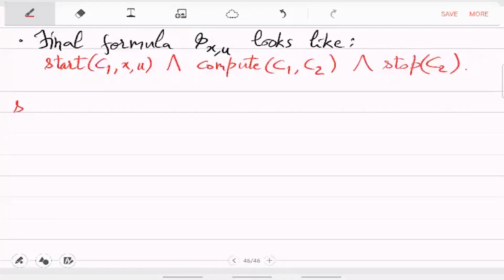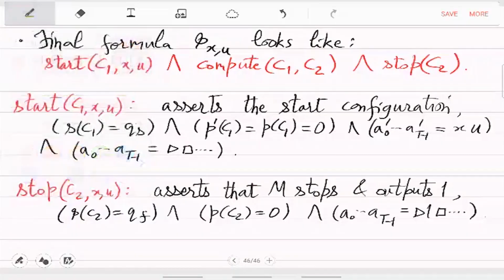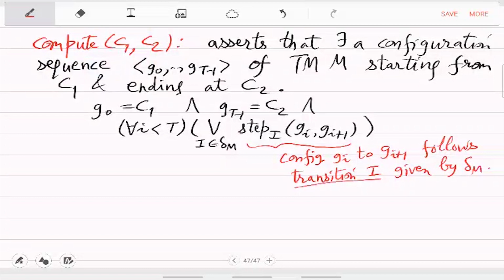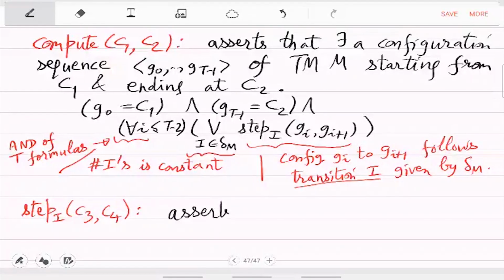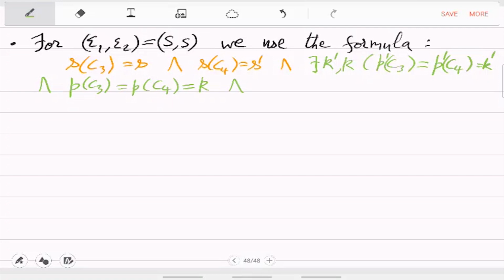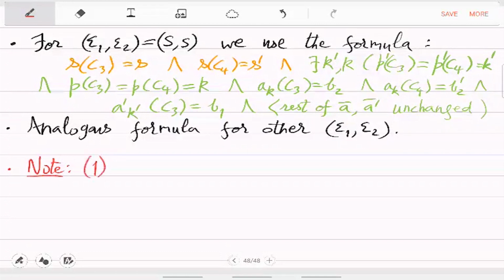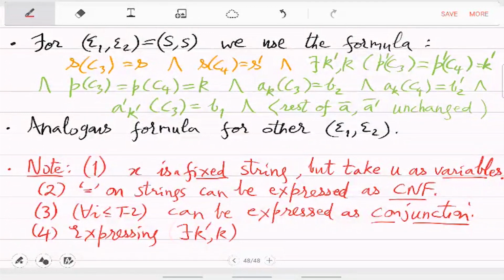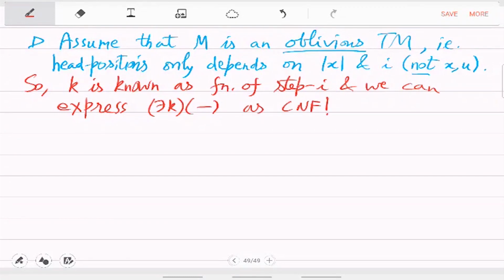Lecture 10: SAT is NP-hard